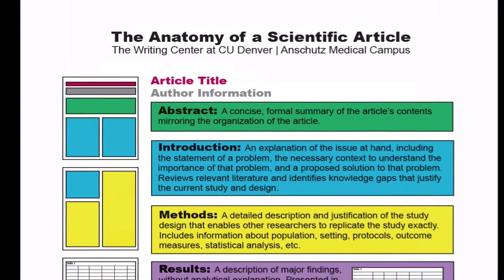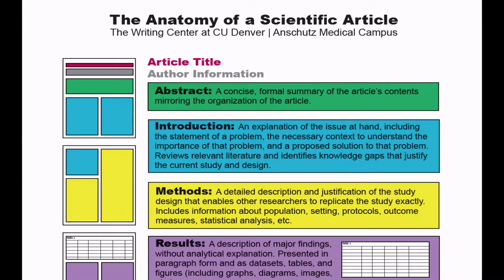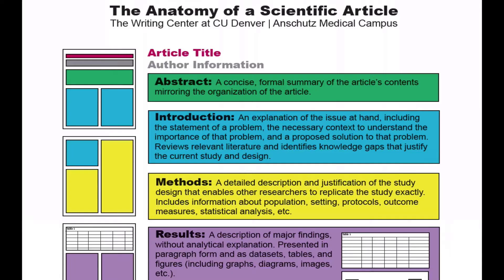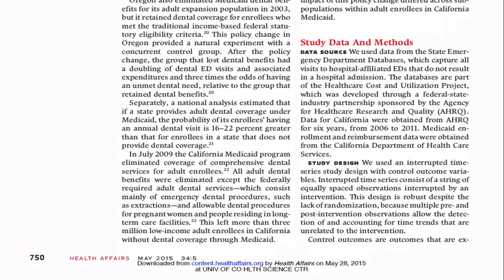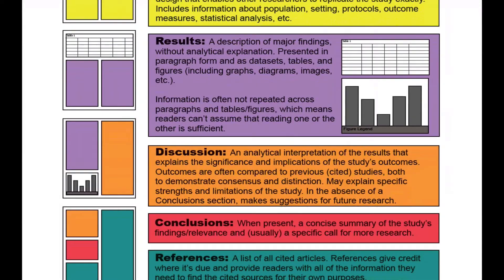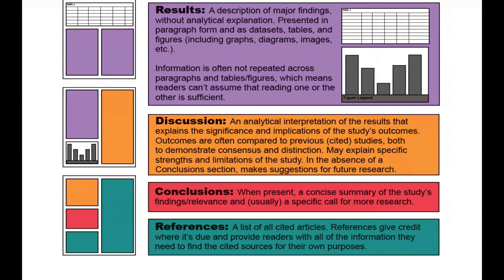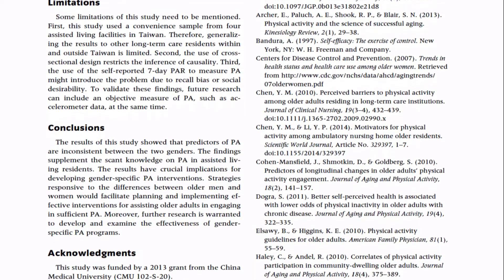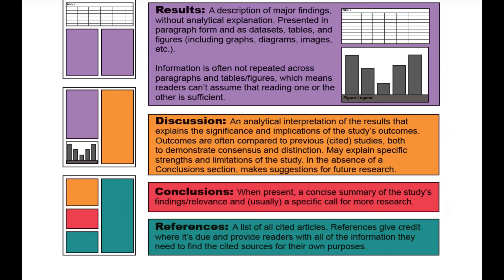The Anatomy of a Scientific Article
An introduction to the organization and content of a primary scientific research article